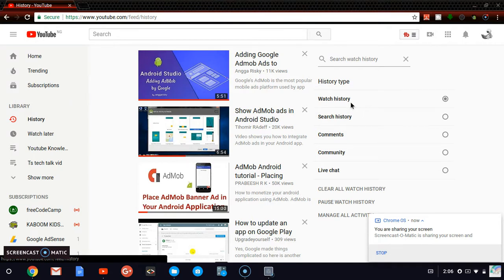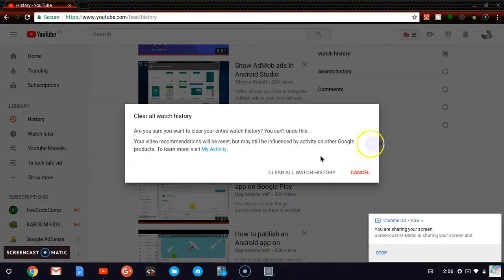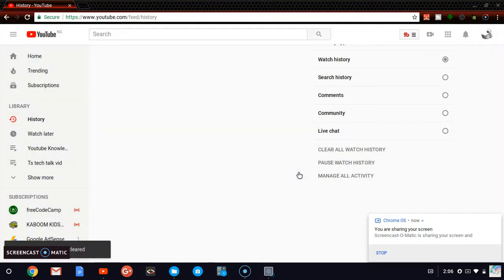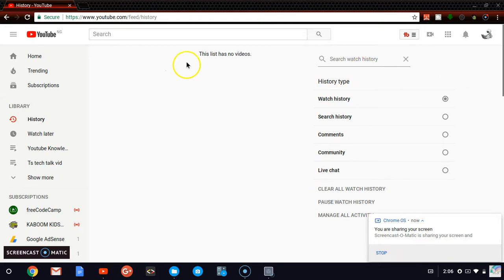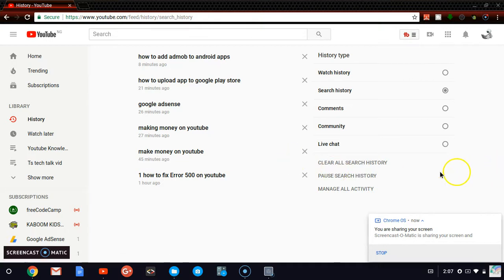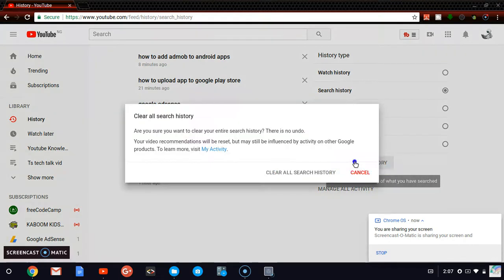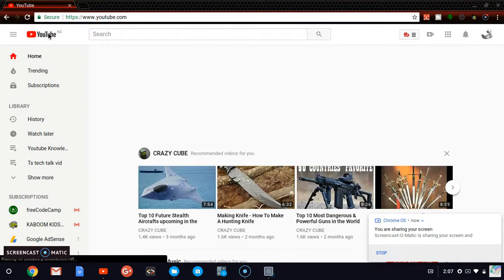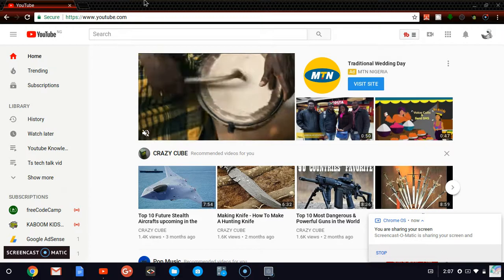How to clear youtube internal Server Error 500 2 by Ts Tech Talk